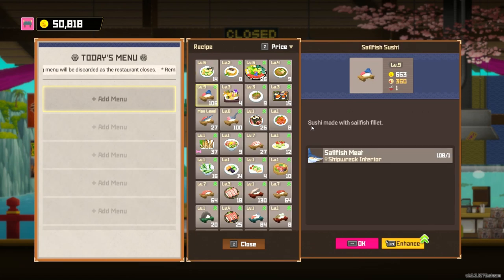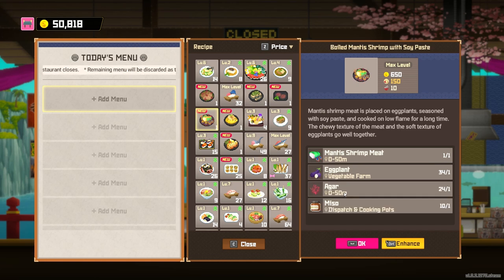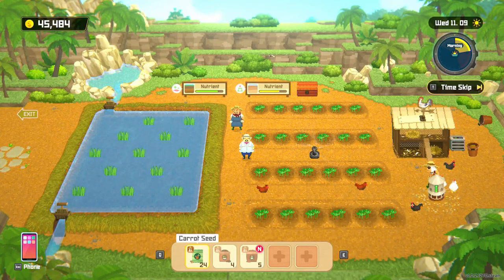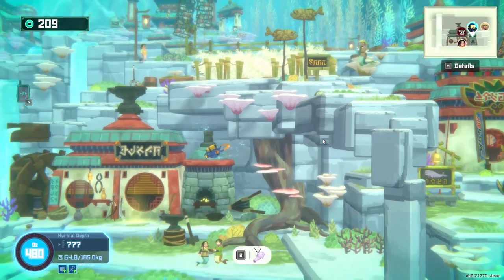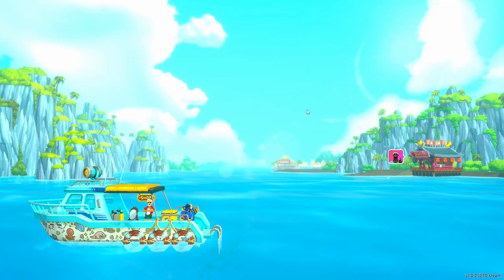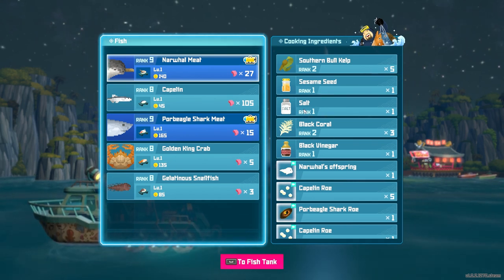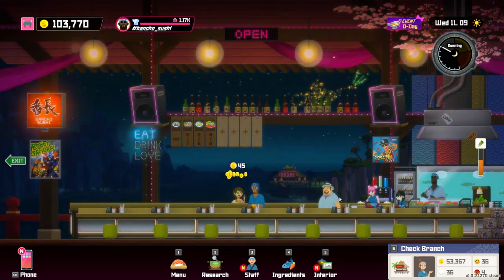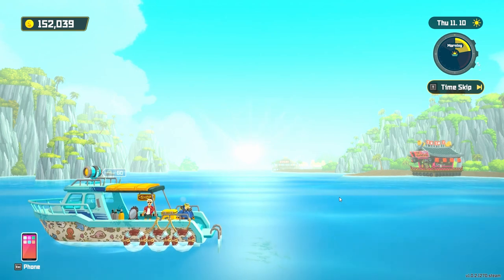Dave the Diver Walkthrough: Clean Up Time / Ep 42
Join us as we go through Dave the Diver from the beginning. Learn how to play, and how to find all the hidden secrets!

Here's what we look at this episode:
00:00 Intro
02:15 Cooksta upgrade
03:18 Prepping for the party
05:39 To the farm
07:17 First dive
09:08 Sea People village
10:39 Glacial Area
13:11 Photo time
13:45 Finishing up
16:09 Second dive
18:11 Stocking the branch
20:00 Building the menu
20:54 Party time!
22:47 Nightly results

Dave the Diver is a casual game that has diving, fishing, farming, restaurant-ing, lost civilizations, tamagotchis, and tons of other things!